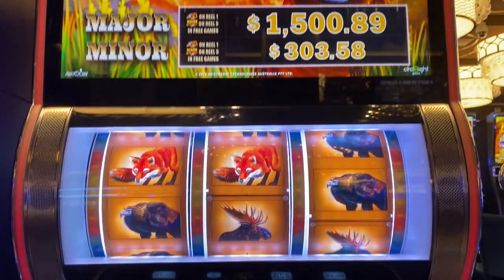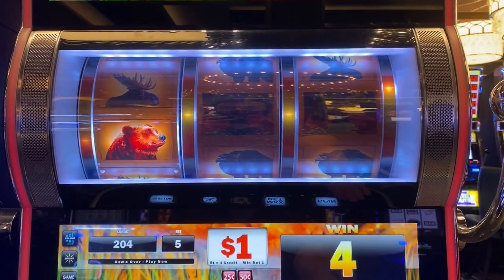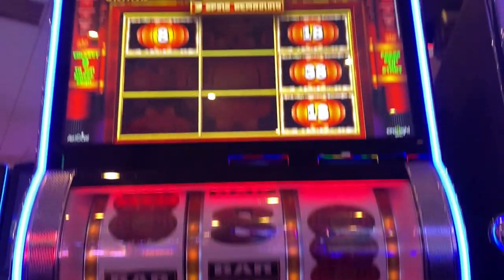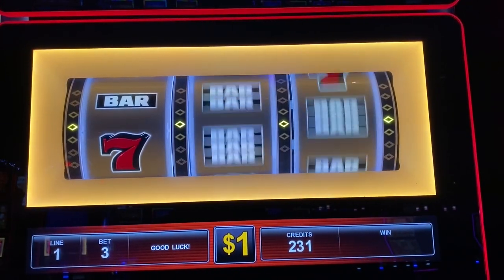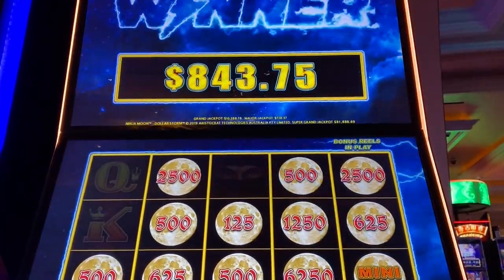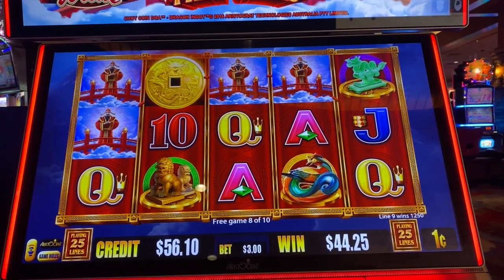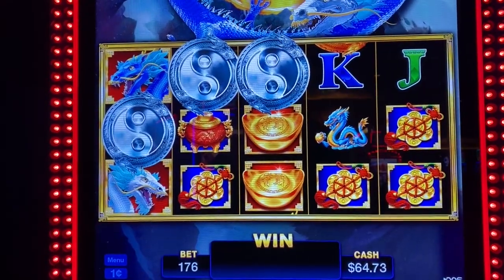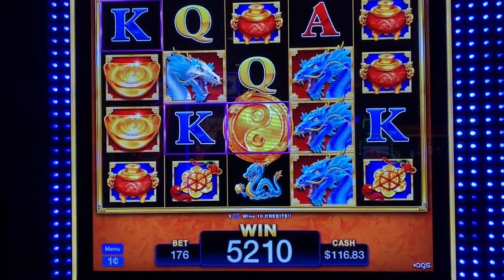NEW SLOT WITH A FEATURE I'VE NEVER SEEN BEFORE!! VERY CHERRY!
I love discovering new slots with new features!!!  I just played Very Cherry slot machine for the first time and was surprised with some brand new features!!